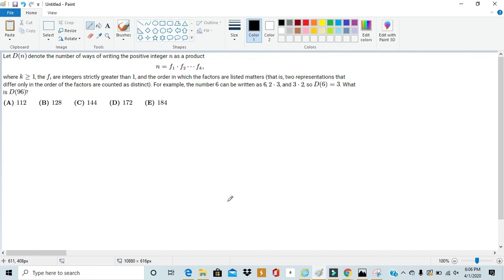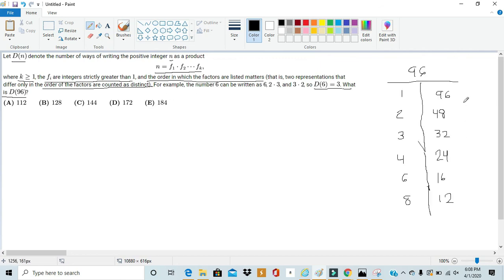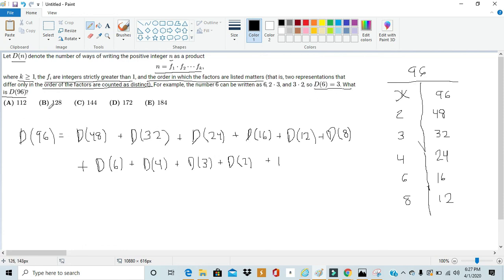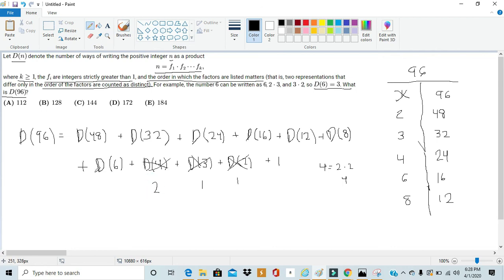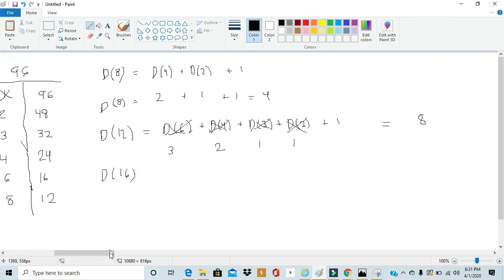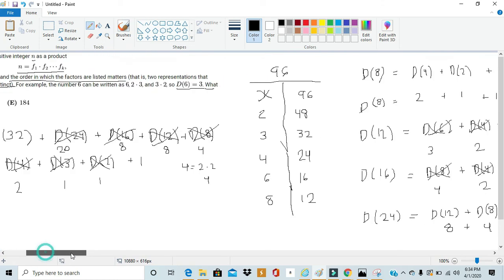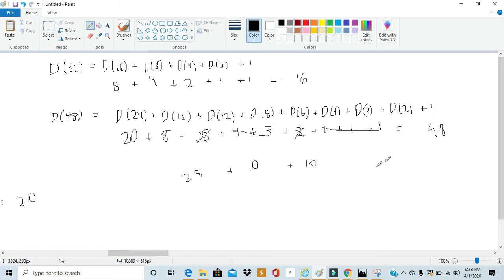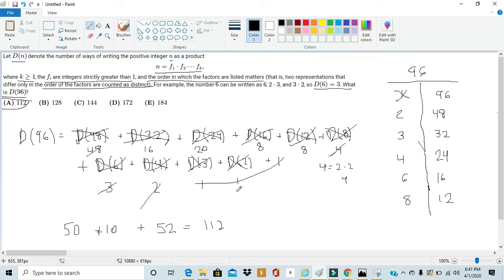Solving AMC 10B 2020 #25 / AMC 12B 2020 #24. Easiest #25 from an AMC 10!!!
In this video, we solve problem number 25 on the 2020 AMC 10B or number 24 on the 2020 AMC 12B. The problem isn't even that hard.